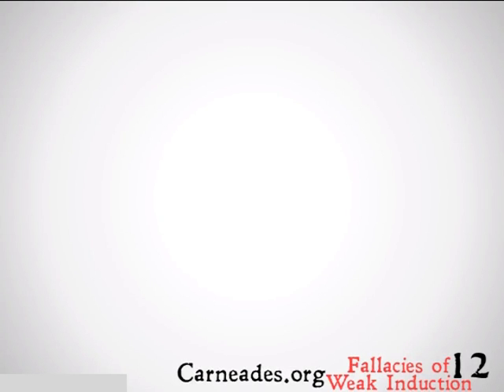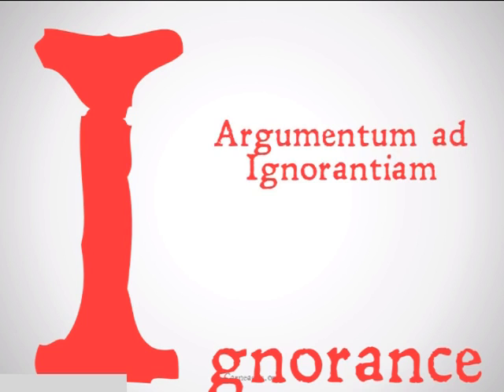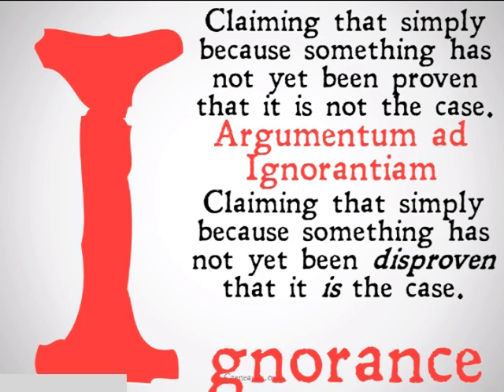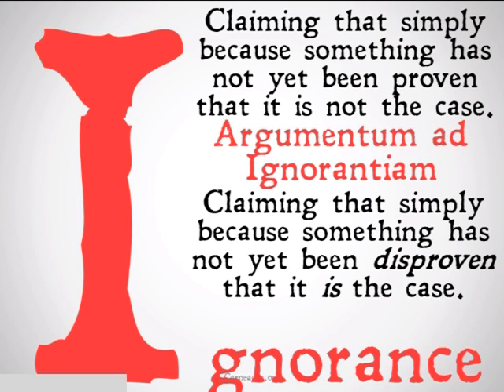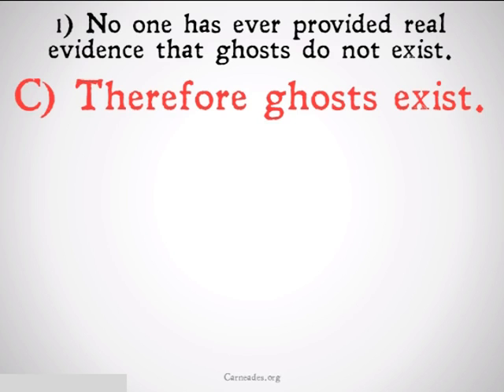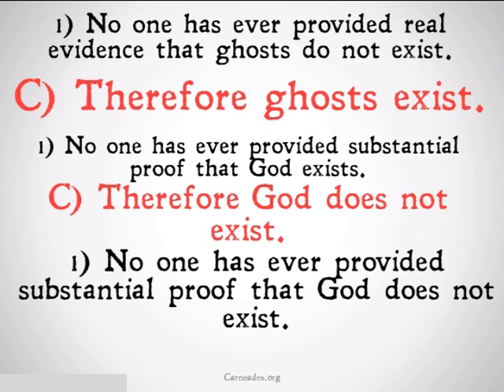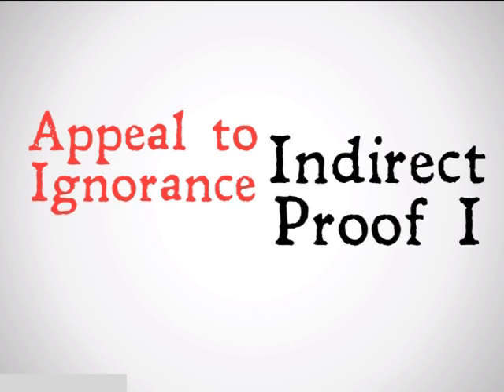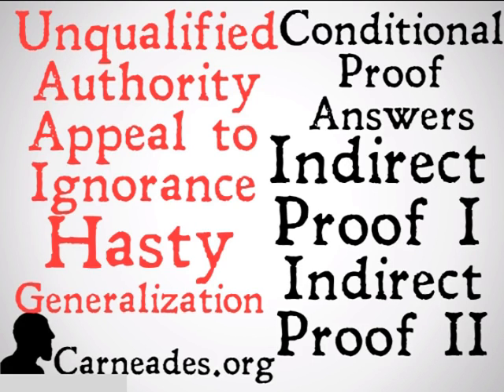Appeal to Ignorance (Logical Fallacy)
An explication of the Logical Fallacy known as the Appeal to Ignorance (90 Second Philosophy & 100 Days of Logic).